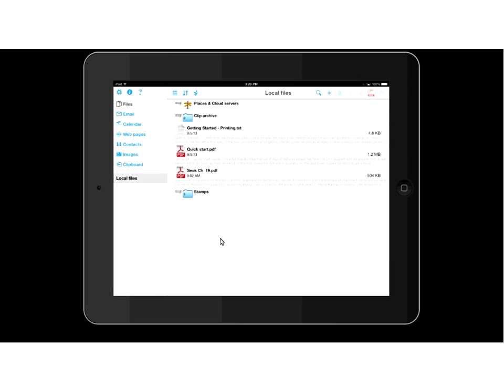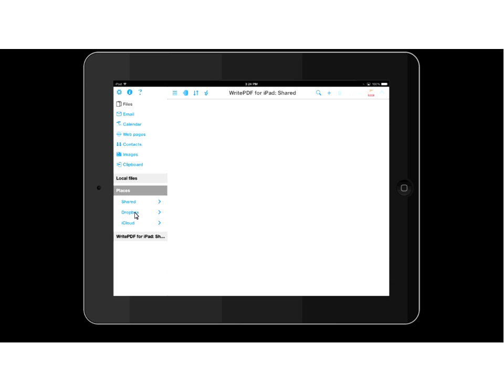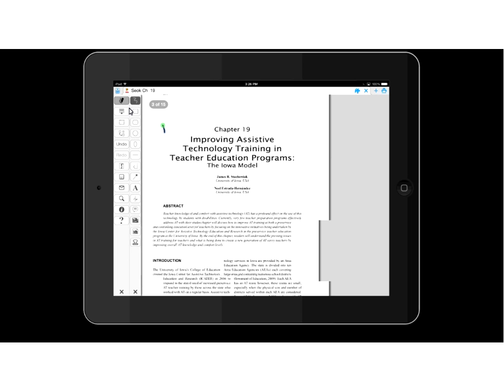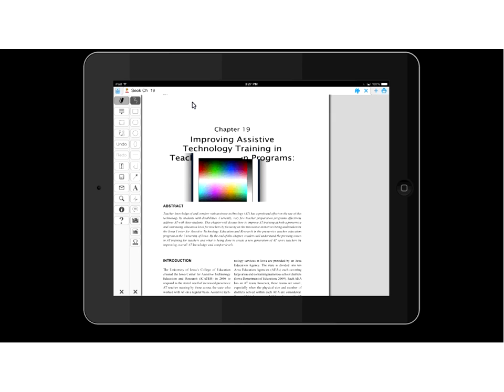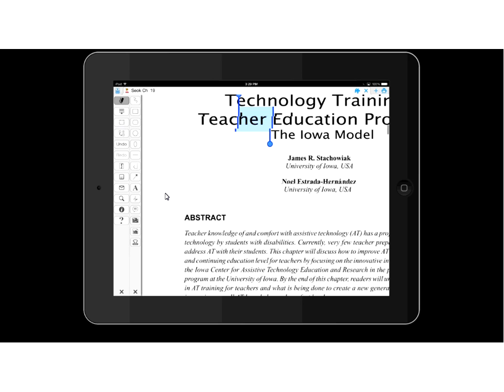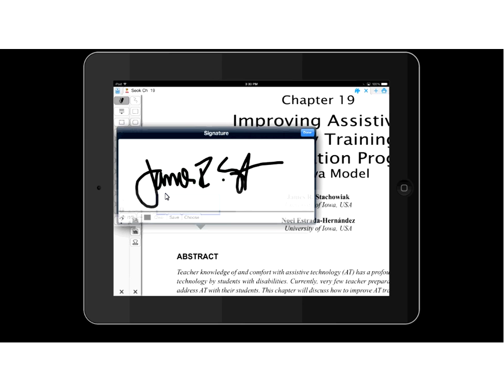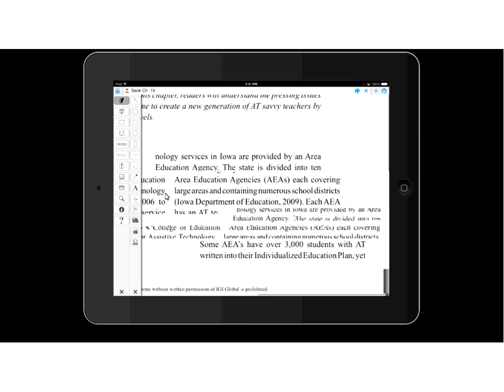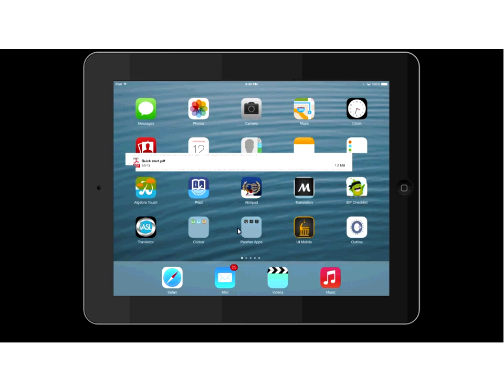App Review 46: Write PDF